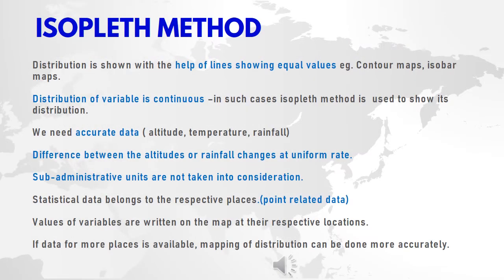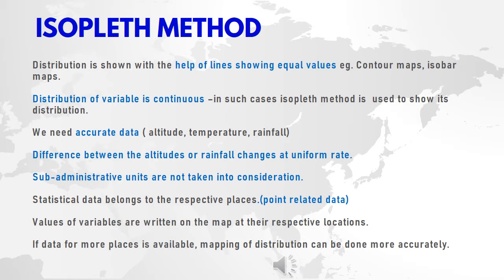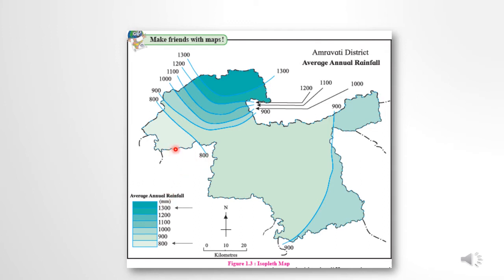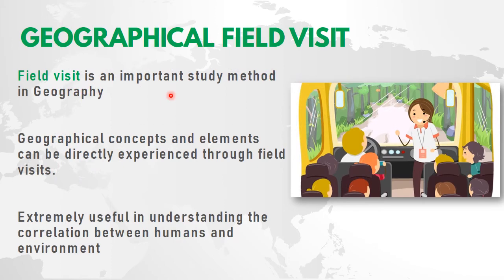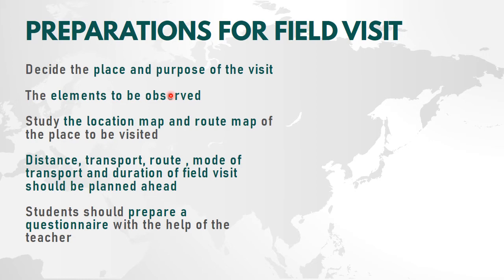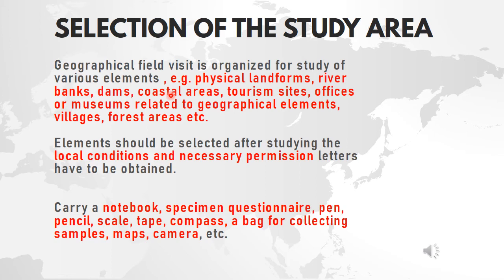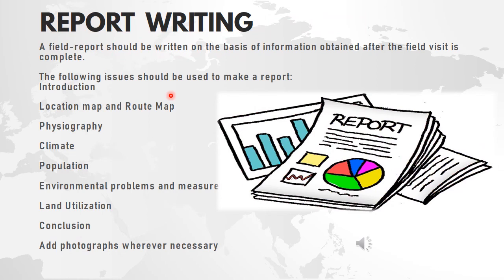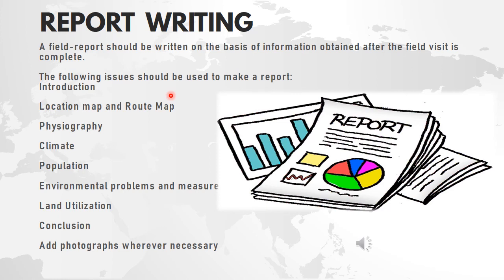23 July Class 9 Geography lesson 1 Distribution of maps Page 3 7 Part 2